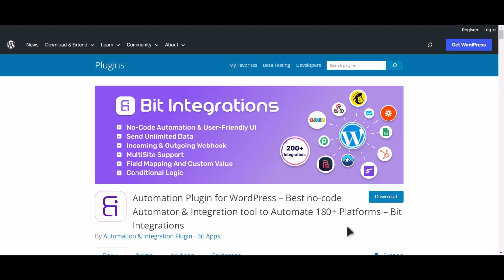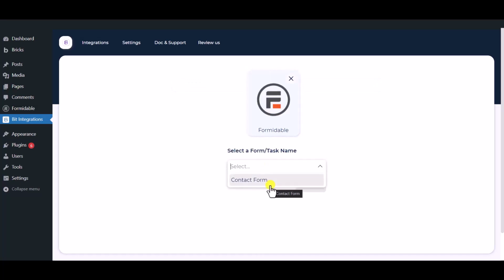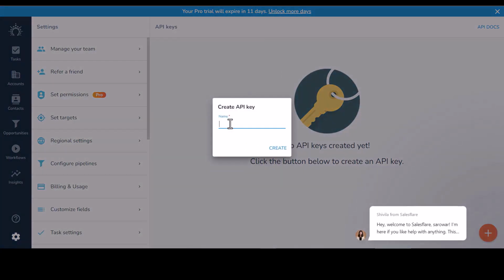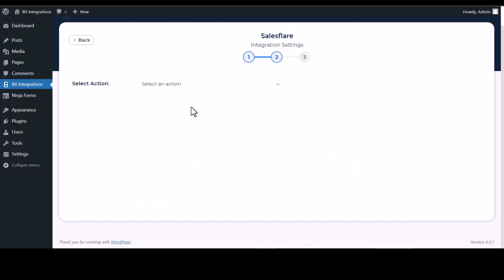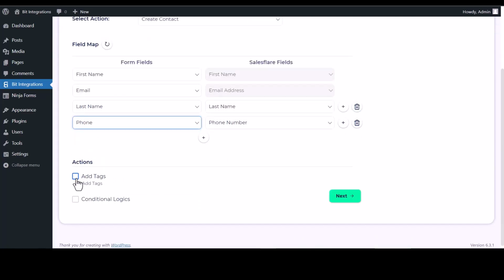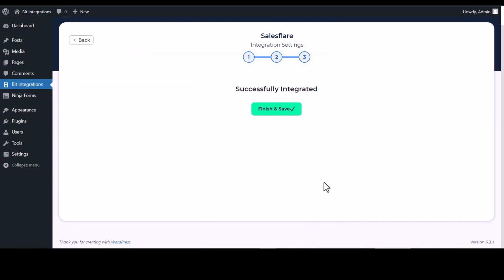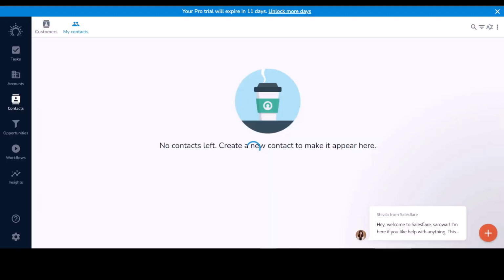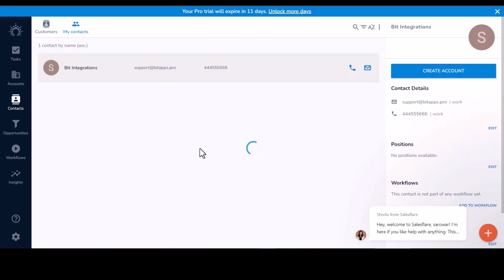Integrating Formidable Forms with Brevo(Sendinblue) | Step-by-Step Tutorial | Bit Integrations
Learn how to seamlessly integrate WordPress Formidable Forms with Brevo (Sendinblue) using the Bit Integrations WordPress plugin. In this detailed tutorial video, we walk you through the process of connecting WordPress Formidable Forms with Brevo, enabling you to effortlessly sync Formidable Forms and enhance your email marketing automation.

📝 Follow our step-by-step guide to integrate WordPress Formidable Forms with Brevo (Sendinblue) using the Bit Integrations plugin for WordPress.
🔗 Unlock the power of automating your Formidable Forms and seamlessly connecting them with Brevo (Sendinblue) for enhanced email marketing campaigns, all made possible by the Bit Integrations plugin.

Key highlights of this video:

✅ Seamlessly connect WordPress Formidable Forms with Brevo (Sendinblue) to streamline your Formidable Forms process and enhance your email marketing efforts.
✅ Maximize the potential of your WordPress website by effortlessly integrating WordPress Formidable Forms with Brevo (Sendinblue) using the Bit Integrations plugin.

🚀 Bit Integrations Free Version: Enhance your Formidable Forms automation and email marketing integration with the Bit Integrations plugin for WordPress. Download the free version from the WordPress plugin directory:

💼 Upgrade to Bit Integrations Pro: Unlock advanced integration features and harness the full potential of WordPress Formidable Forms and Brevo (Sendinblue). Upgrade to the Pro version of Bit Integrations and take your Formidable Forms and email marketing to the next level:

Integrate WordPress Formidable Forms with Brevo (Sendinblue) effortlessly using Bit Integrations and take your email marketing automation to new heights.